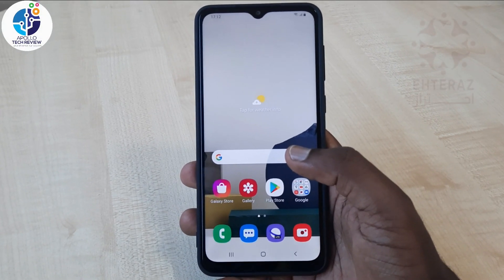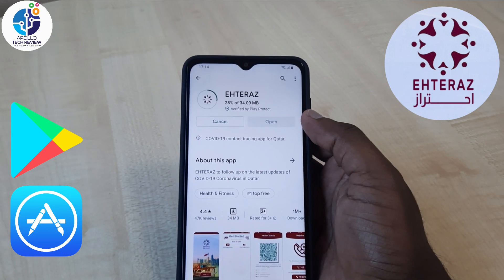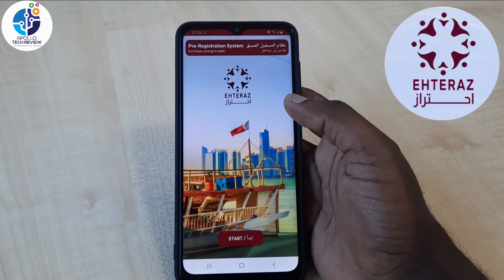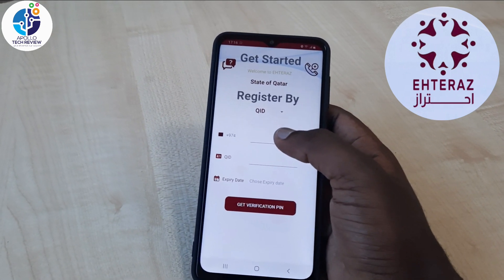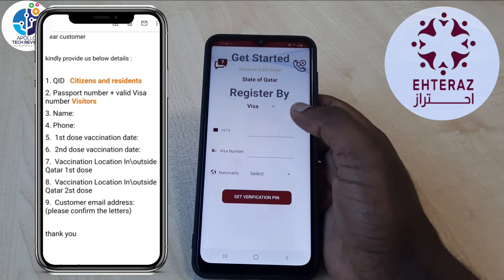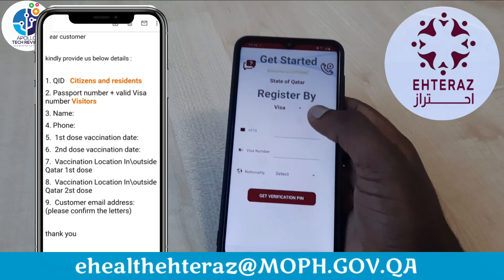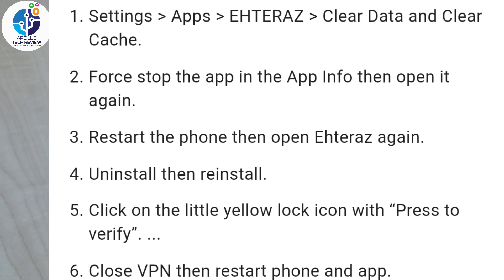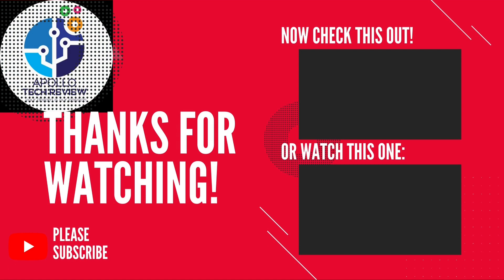How to download Ehteraz app, update with goldline and vaccine Certificate ?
If you are facing any ehteraz related issues Watch this video to know how you can download it and send email to Ehteraz customer to update with all required details #

Here are quick hacks on how to update your Ehteraz app if vaccinated in Qatar or outside Qatar

These are the emails that you can use